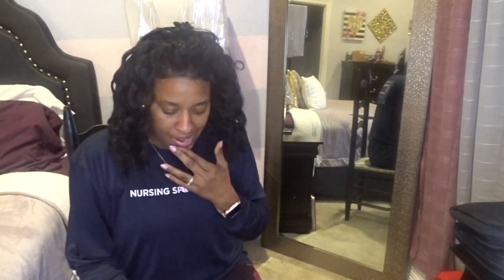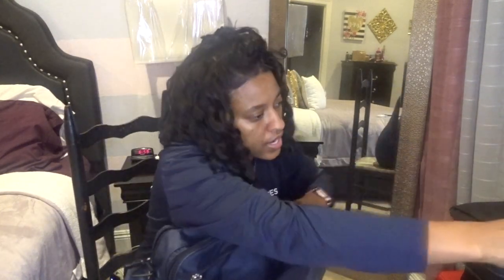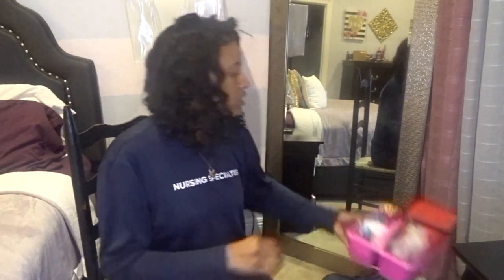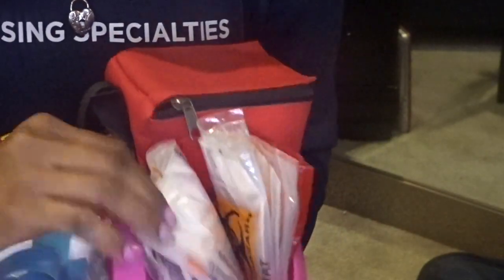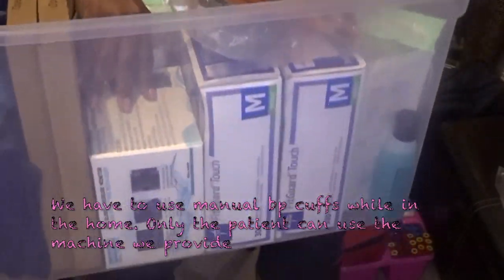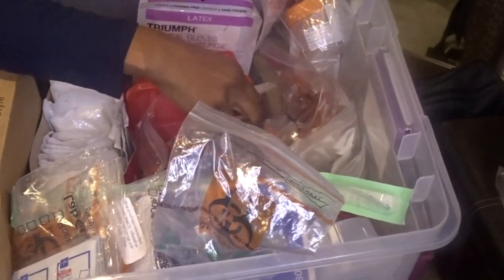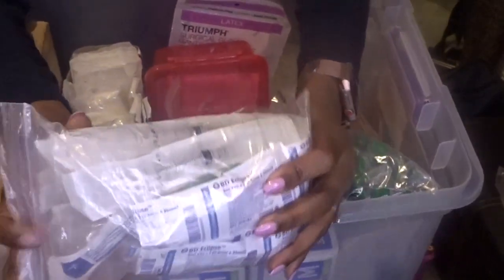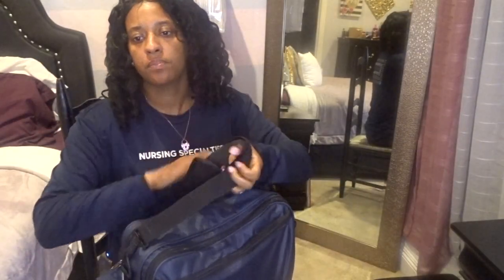What’s in my Home Health Nursing Bag & Car Stock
HOME HEALTH RN OASIS BOOK

Hey y'all

Every month I take everything out of car to clean and disinfect it. So I thought I would show y'all what I keep in my car and bag as a Home Health Nurse.

Products Used:

I am a LPN, going to school for RN
Work full time

Let’s Get There Together🙌🏾💓🙌🏾
100✅
200✅
300✅
400
500
600
700
800
900
1,000